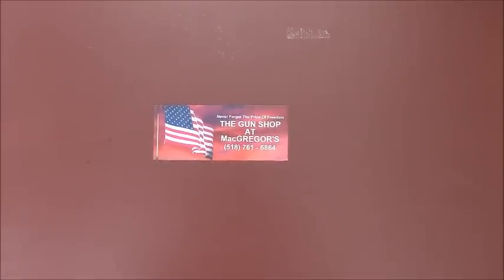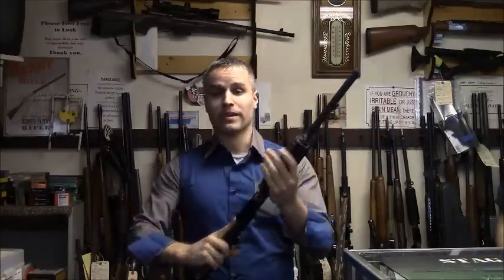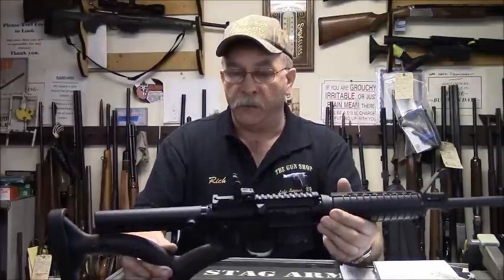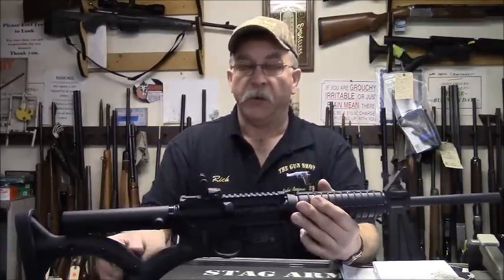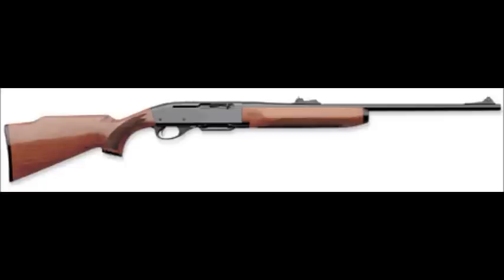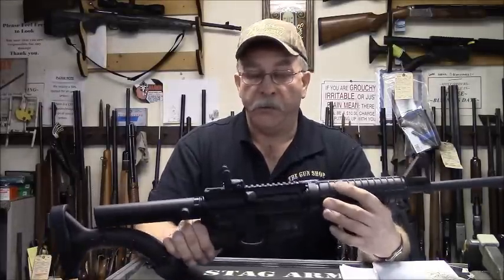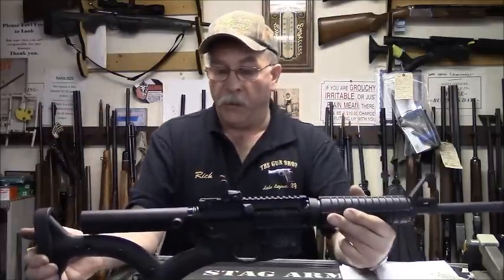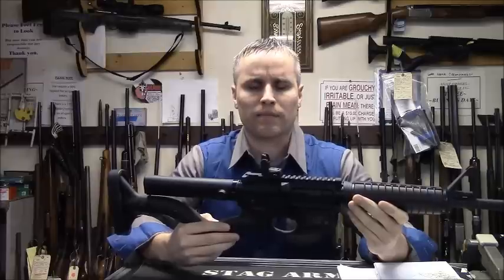Introducing the New York LEGAL AR-15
The ignorance of gun controllers wither before the ingenuity of gun owners.  In this video you will see live footage of the new legal AR-15 that is compliant with the SAFE Act.  You will also get a breakdown of some of the idiocy of the Act by a gun shop owner and former State Trooper.

Thanks to Rich and the Gun Shop at MacGregors

bulletsfirst.net
tw: @bulletsfirst1